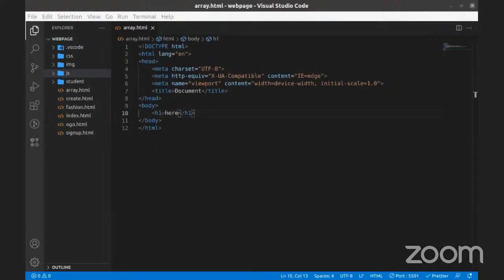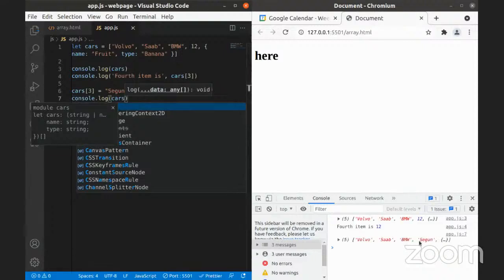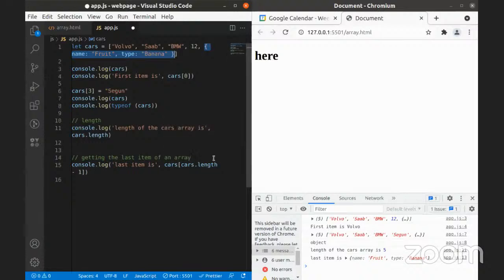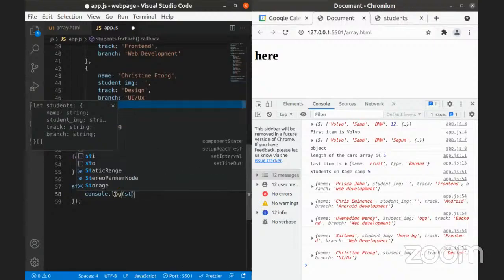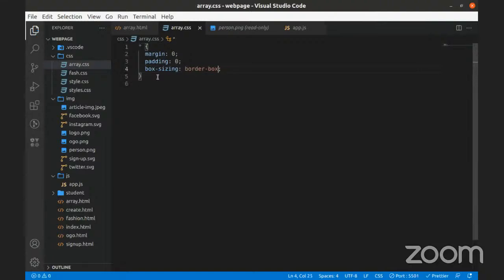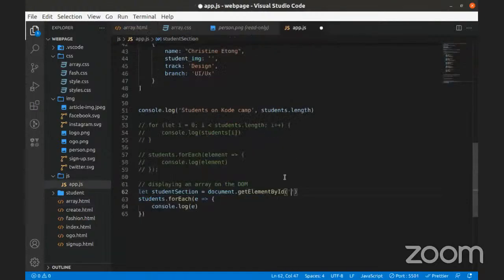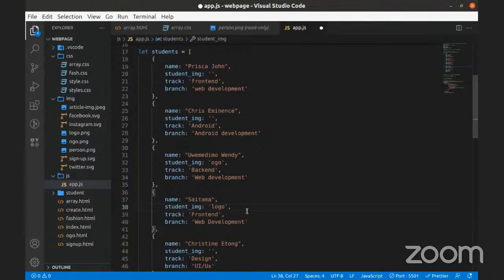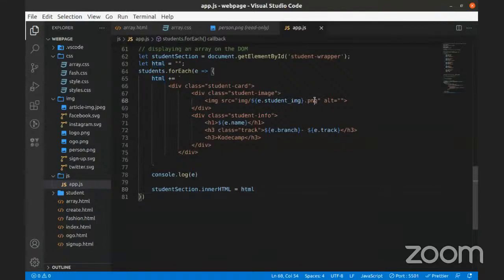17. JavaScript Arrays and Introduction to DOM Manipulation: KodeCamp 1.0 Training Session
JavaScript Arrays and Introduction to DOM Manipulation